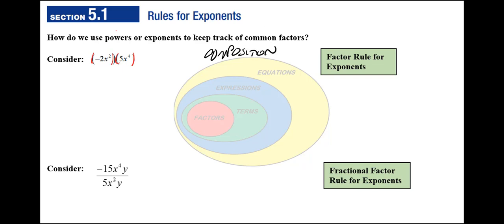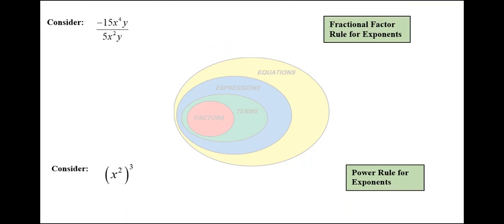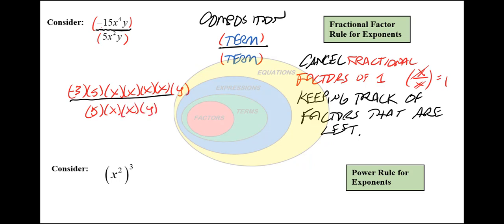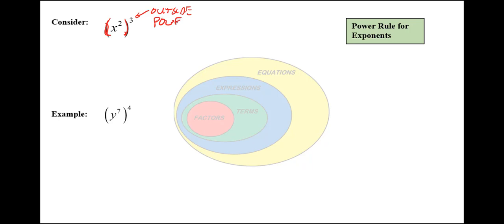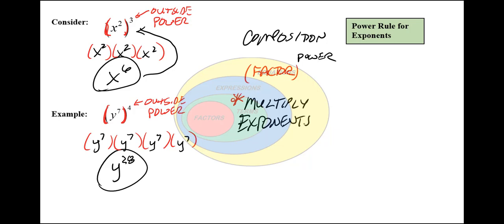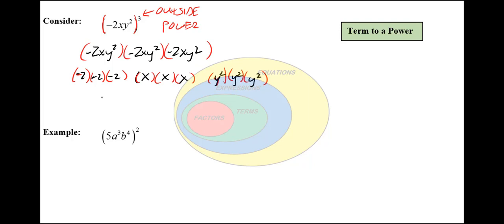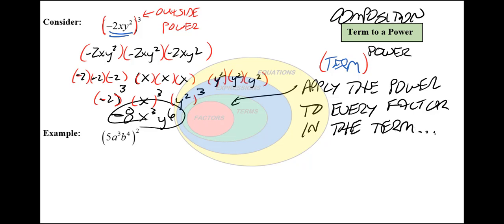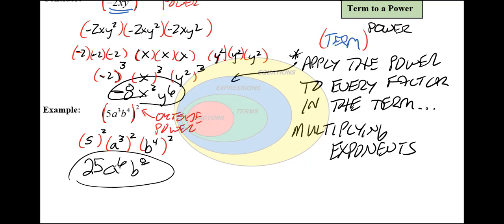Rules of Exponents Lecture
This lecture introduces the rules of exponents or sometimes referred to as the properties of exponents.  These rules are generalizations on how to use exponents to multiply and divide repeated or common factors in a term.